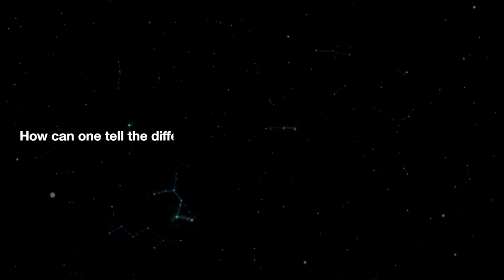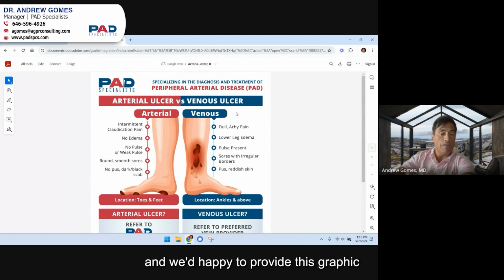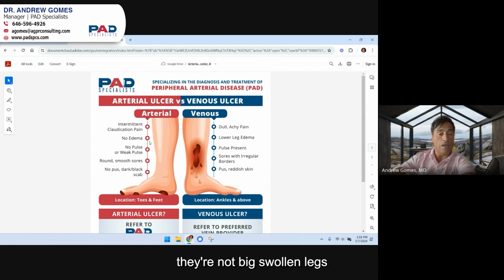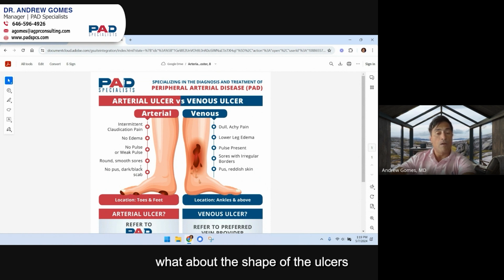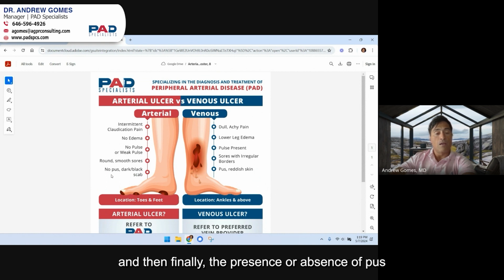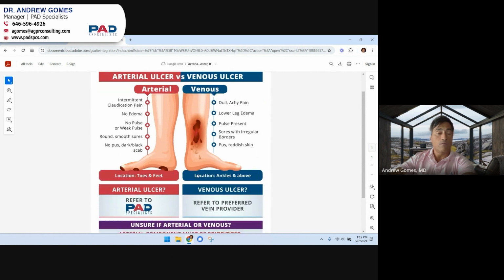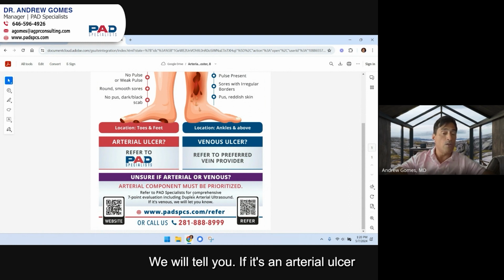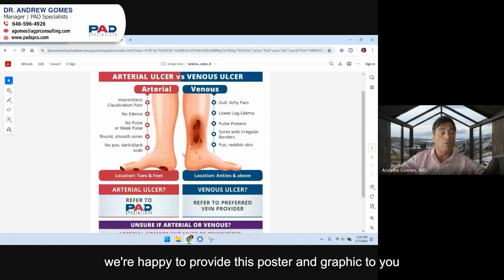How can one tell the difference between an arterial versus a venous ulcer?